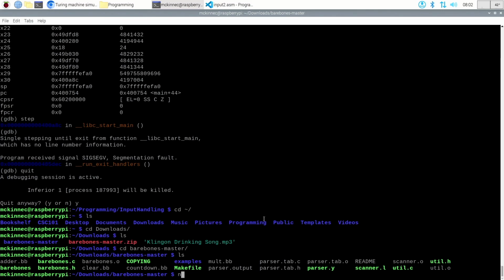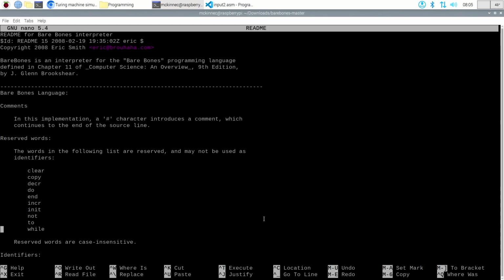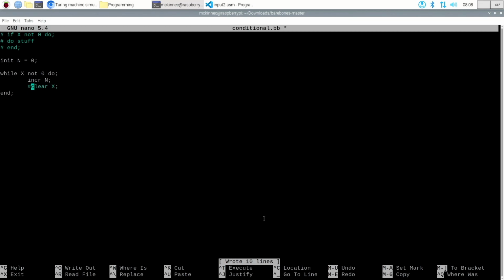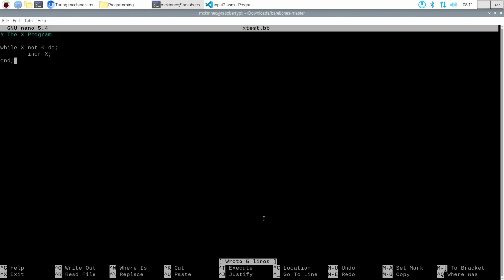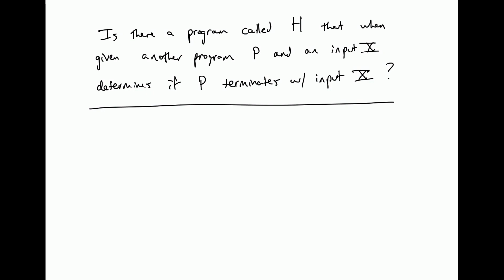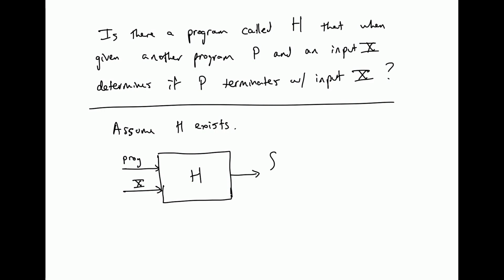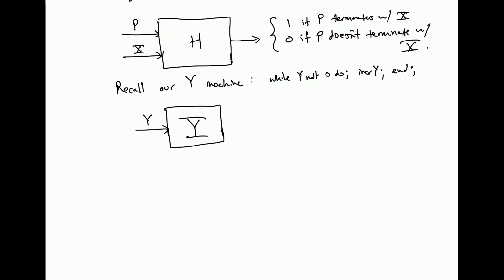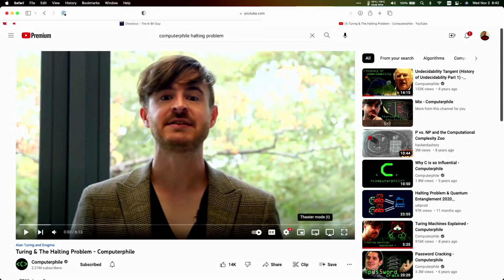CSC101-01: 2 November, The Halting Problem and Theory of Computation IV